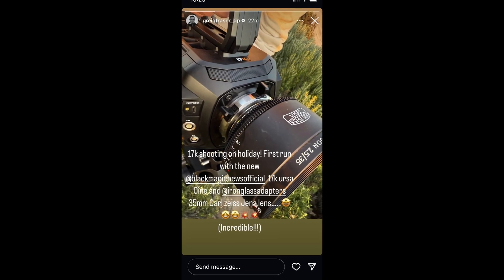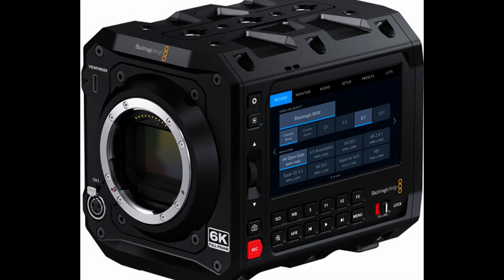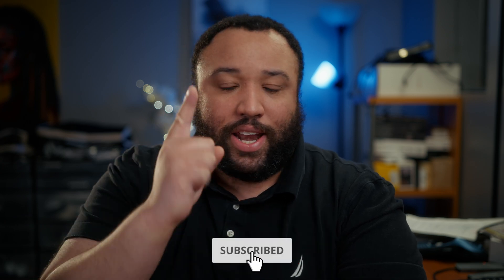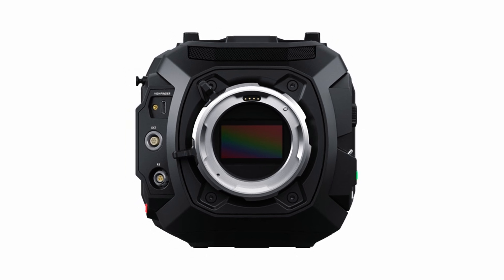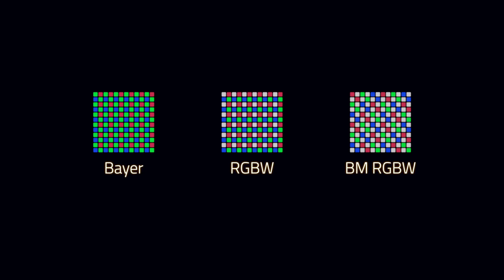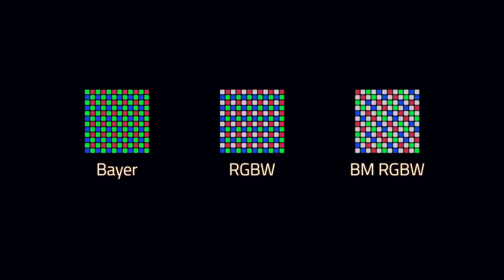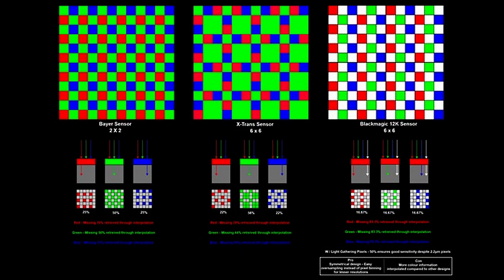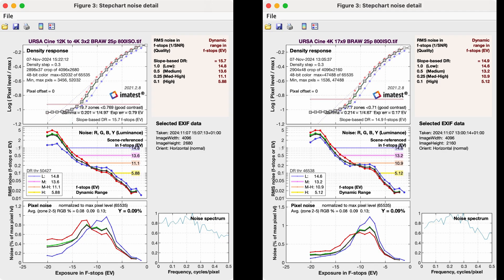Why You Need 12K | Blackmagic’s 12K RGBW Sensor EXPLAINED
Ever wondered why 12K resolution is necessary in an RGBW sensor? In this video, I break down the science behind Blackmagic Design’s RGBW sensor, how it differs from traditional Bayer pattern sensors, and why 12K is essential for true 4K delivery.

I’ll also discuss:
📌 The advantages of Blackmagic’s RGBW sensor
📌 Some downsides of the technology
📌 Whether we can expect an RGBW sensor in the next-gen Pyxis Camera

If you love camera tech, cinematography, and the future of digital imaging, this is for you!

00:00 - Introduction
01:31 - Quick Recap of the Ursa Cine 12K
02:51 - History of The RGBW Sensor
03:45 - Need 12K for 4K
05:01 - The Benifits of an RGBW Sensor
06:47 - The downside of an RGBW Sensor
07:24 - 12K is the solution to RGBW sensors
09:02 - Why we need 17K
09:31 - Will we see the RGBW Sensor in a Pyxis G2?
09:49 - Why we might NOT see the RGBW Sensor in a Pyxis
10:35 - What to Expect If there IS a RGBW Pyxis
11:24 - Would it be enough for customers?